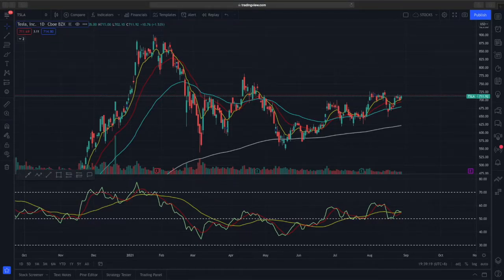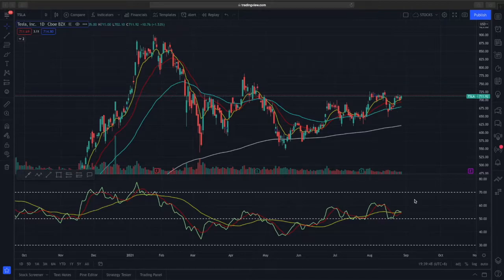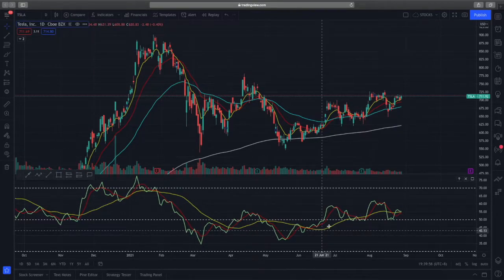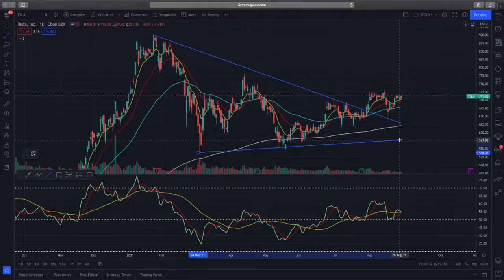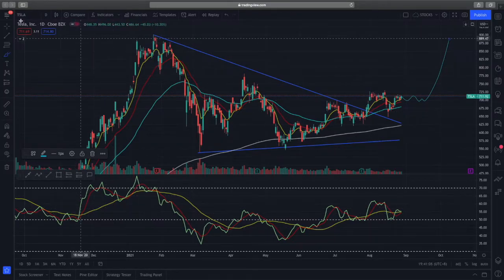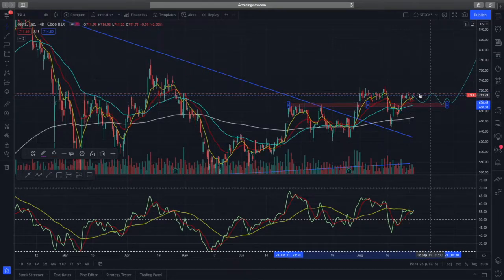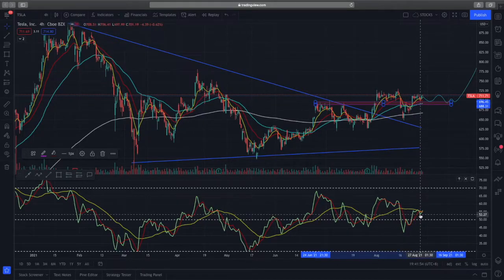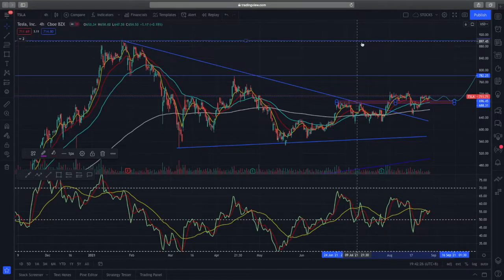Tesla Stock Predictions 2021 - TSLA Technical Analysis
In our TESLA Stock Prediction in 2021, TESLA stock has been consolidating for the past few months. Recent days has shown good bullish price action breaking above consolidation patterns! Join us as we discover the technical analysis of TESLA and if it can go higher!